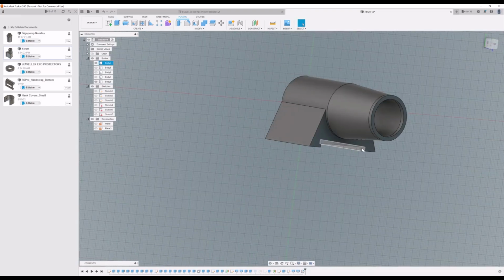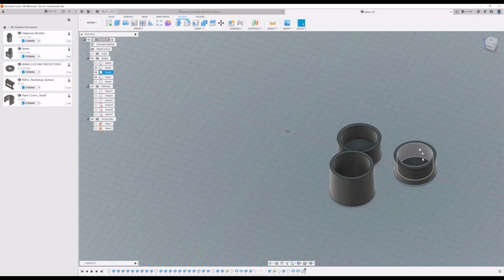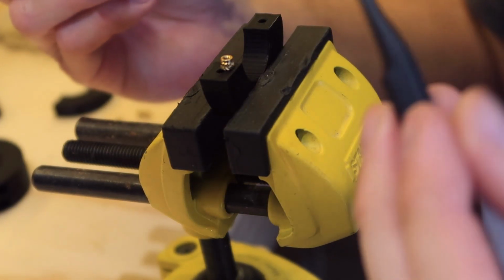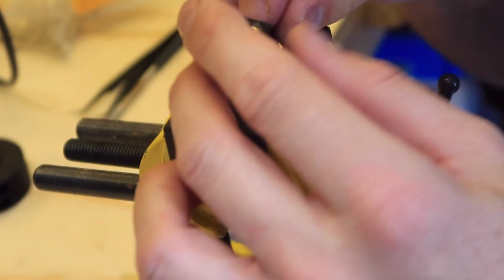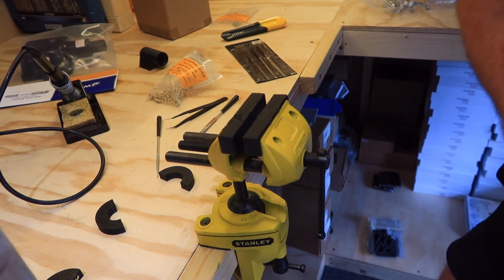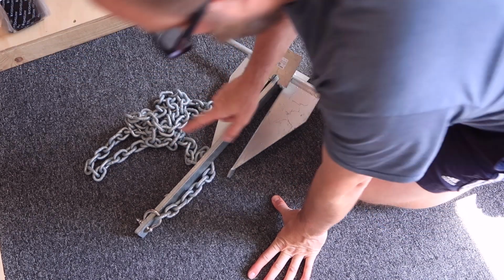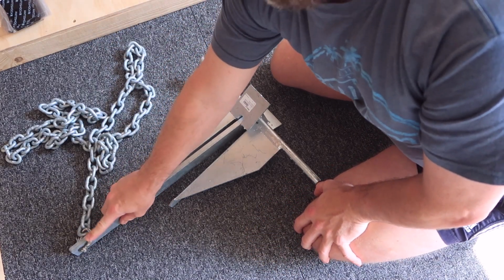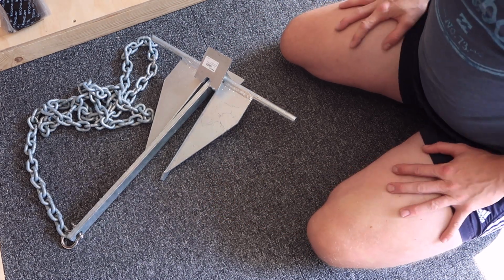A new anchor and some 3D print projects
Not being able to find the parts I need for the bilge pump, I decide to 3D print a design of my own. I also make some Fibreglass protectors for the horse traveller and ring to help protect when the ring bangs the edges of the boat.

I also bought a new anchor for the Lugger. I need a larger one and also one more suited to the UK shoreline which is largely sand, silt and mud!!

Last thing is that I have now chosen and had signs made for a new name for the Lugger. The box is sealed and will be revealed next time we're at the lake!

00:00 Some new 3D print designs
02:23 Soldering in thread locks
05:43 A new Danforth Anchor
08:21 New name signs!!